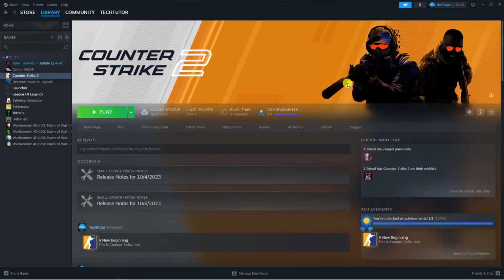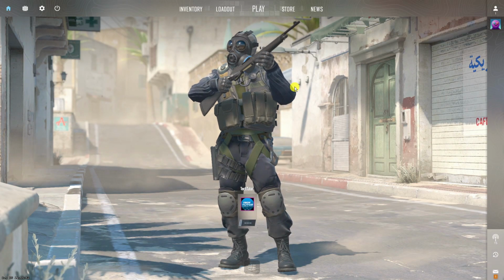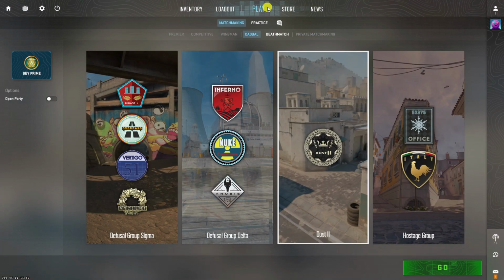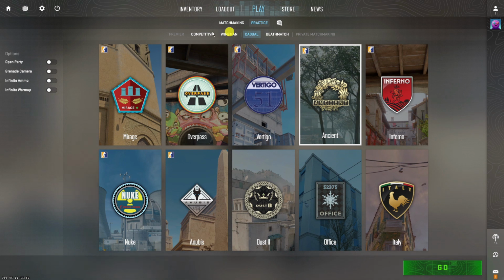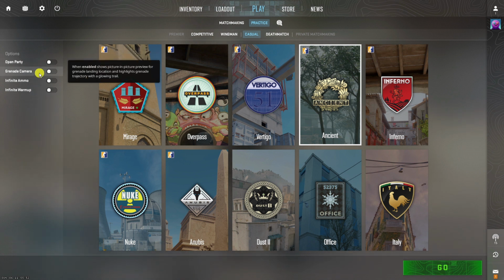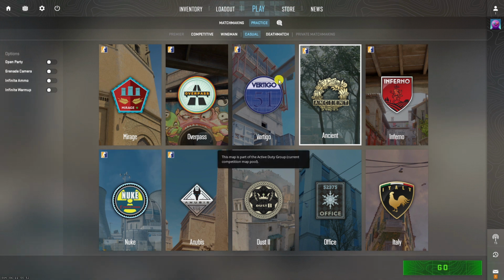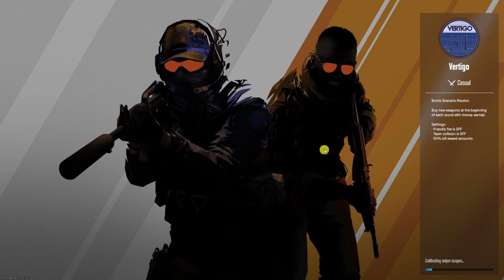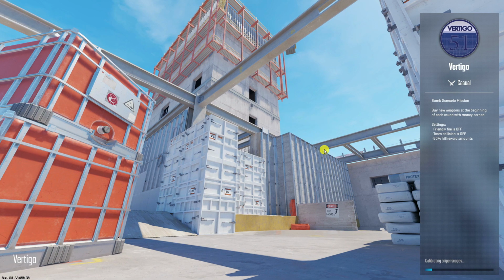How To Create Private Games In CS2 - Full guide